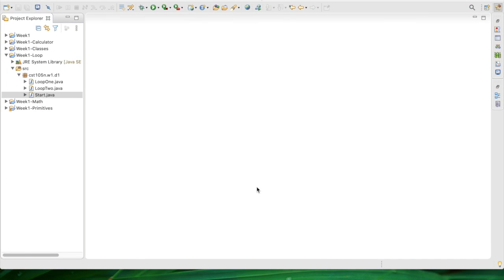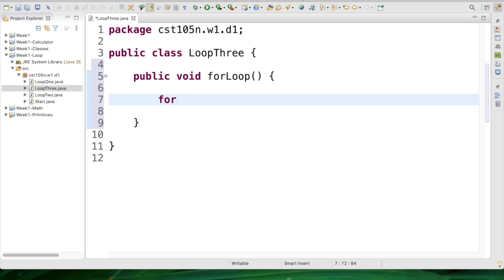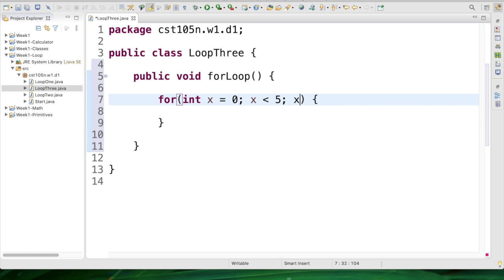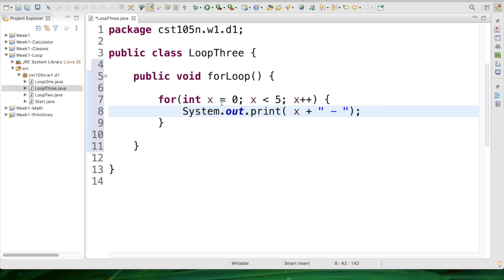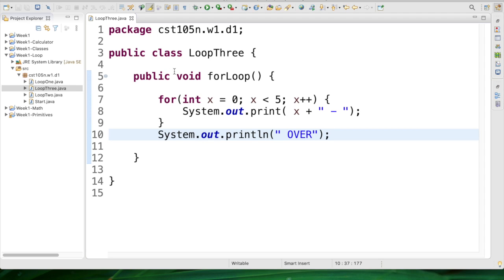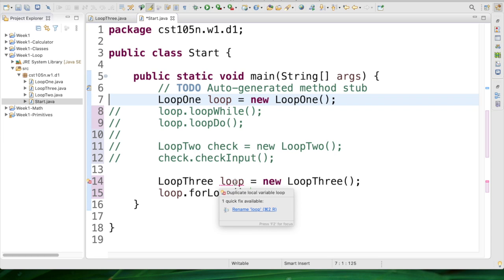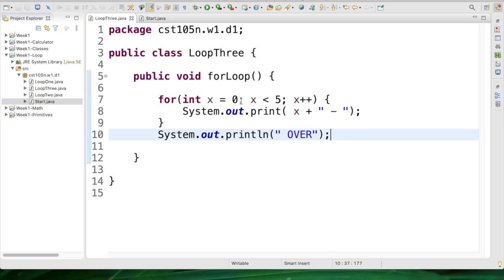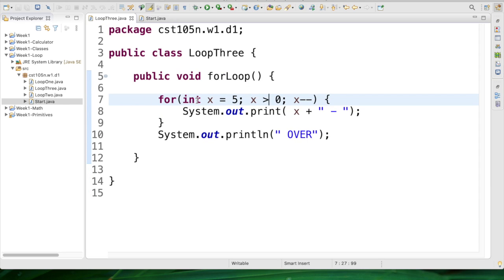CST105N-LoopFor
This video is about CST105N-For